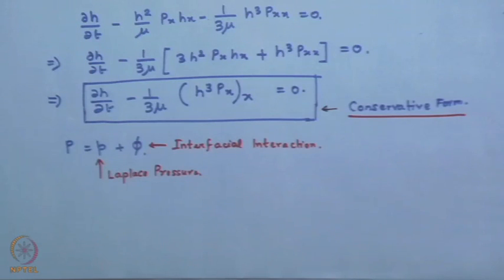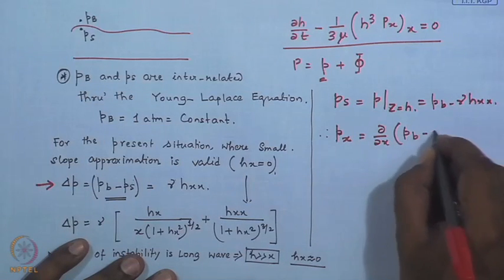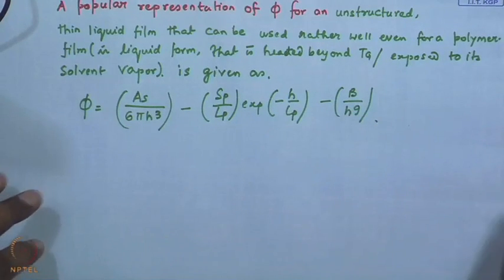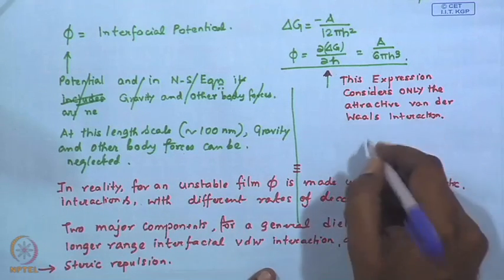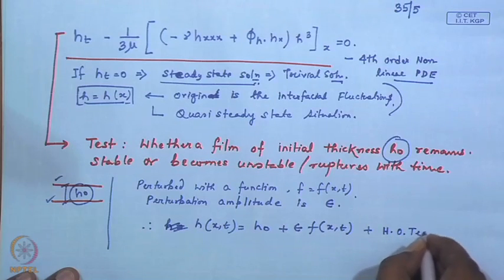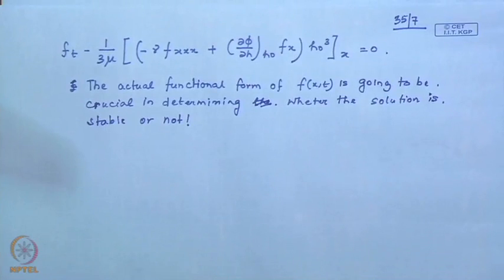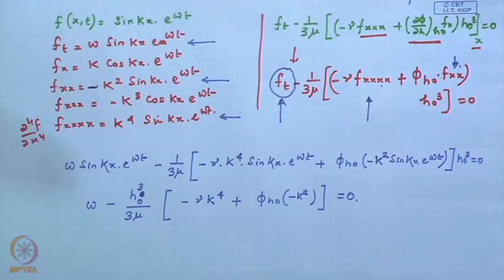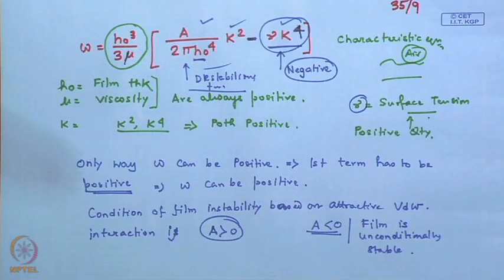Mod-01 Lec-35 Spontaneous instability and dwetting of thin polymer film - V